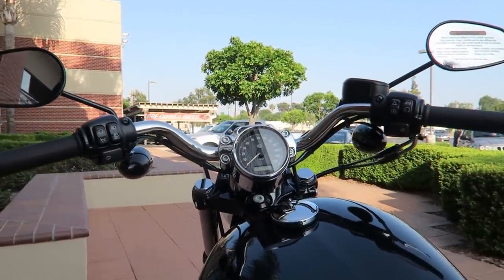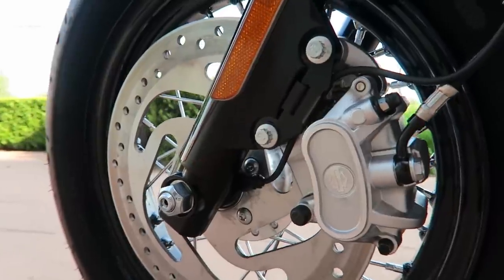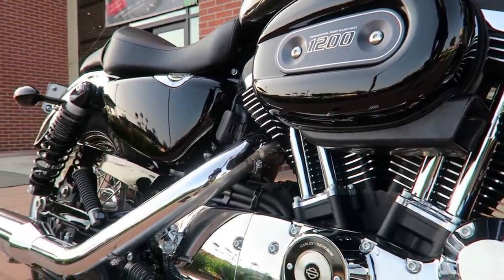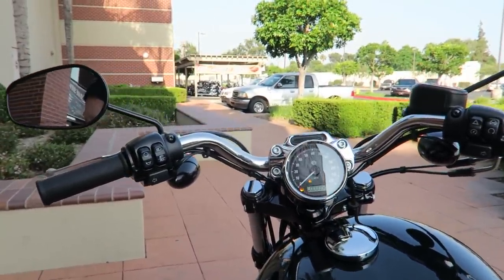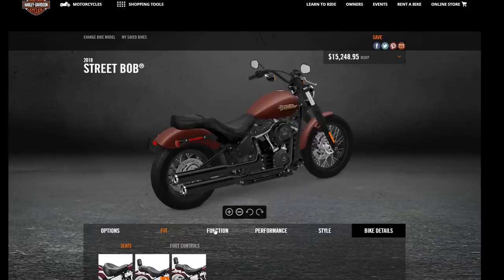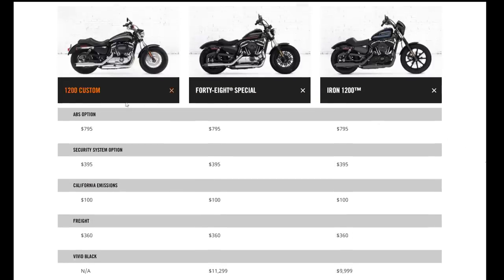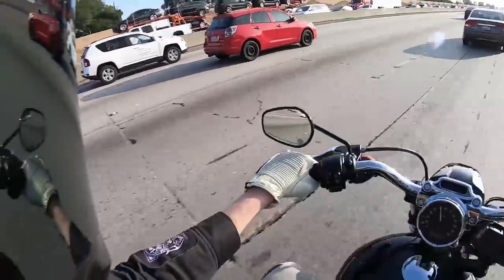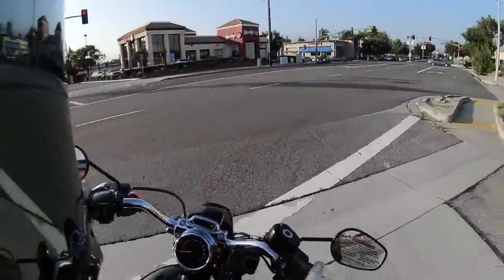2018 Harley-Davidson Sportster 1200 Custom (XL1200C)│Test Ride and Full Review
A detailed look at the 2018 Model Year 1200 Custom Sportster. The 1200 Custom has been a Staple in the H-D Lineup since 1996 and is still going strong. Get the information on how this model compares to the other Sportsters and if this bike is a fit for you. If you're thinking about purchasing this bike for any other Sportster, this video could answer the questions you have.

My Helmet
My helmet Shield
My Helmet Cam
The 2nd Helmet Cam I want
My hand-held Camera
My Drone
My Recorder
My Cell Phone Mount
Cell Phone Case
My Gimal